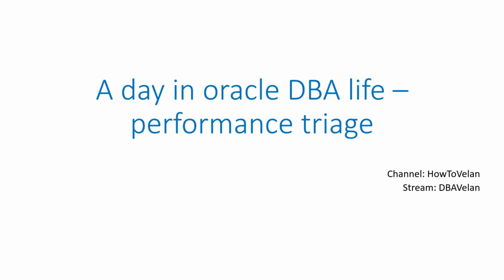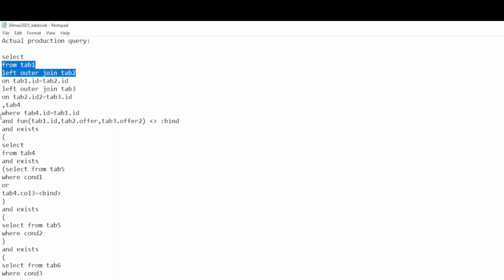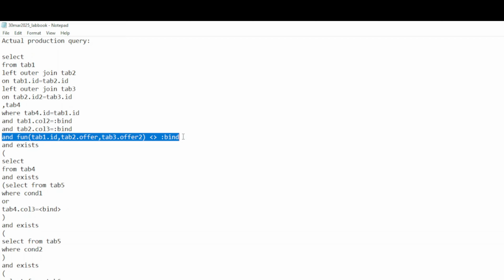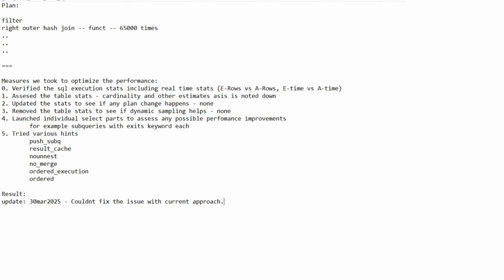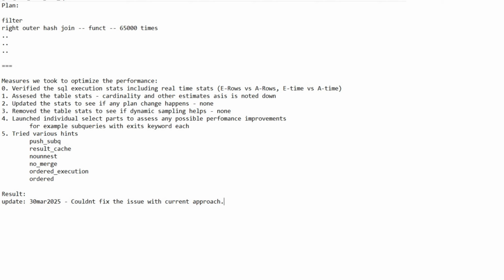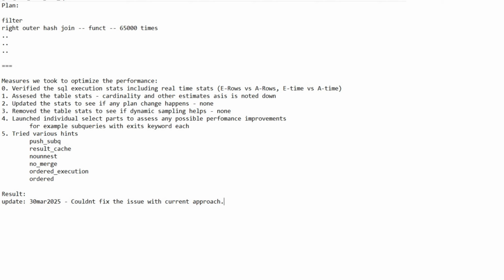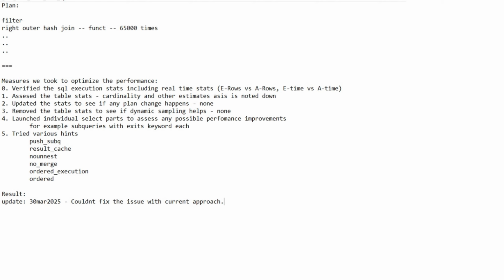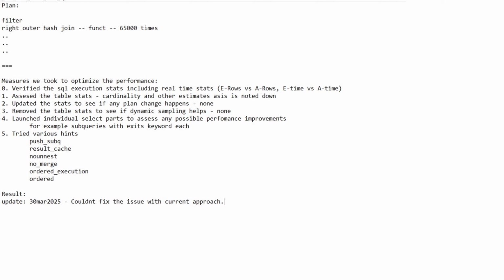A day in a DBA life - Oracle Performance Tuning Attempt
Dear Viewers,

This video isnt really walk through as we do in our channel, instead it is aimed at sharing a dba experience navigating through a performance tuning.
This can be listened as just audio podcast as well, since in most of the video content we share a standard screen.

Thanks